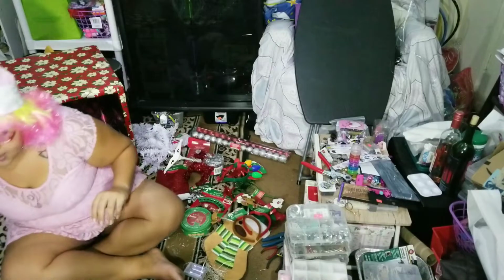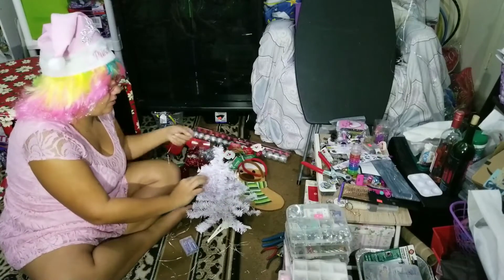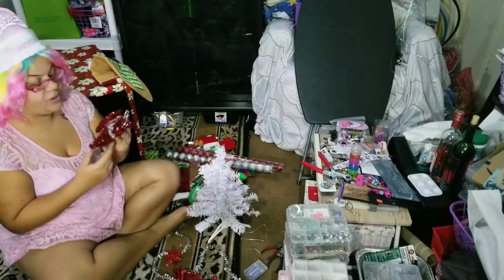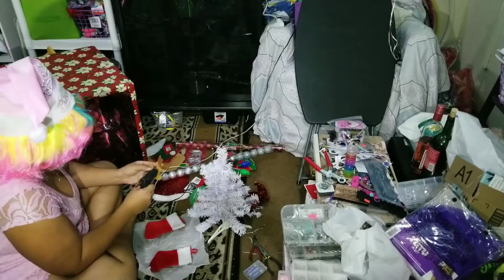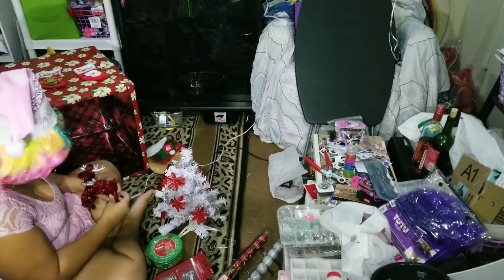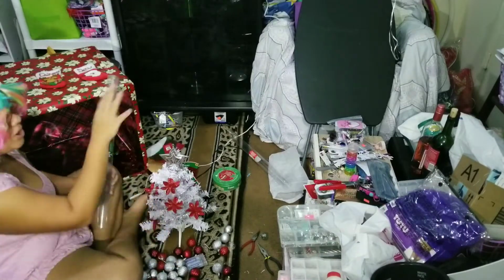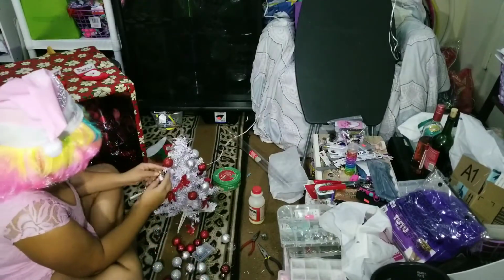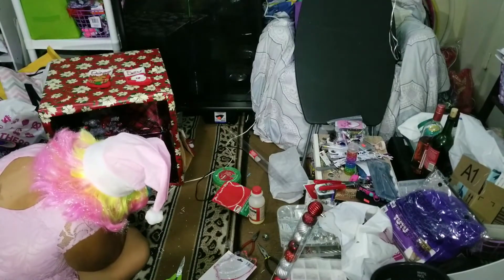Let's Make a Little Christmas (DDLG) [Deco with Me!]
I am putting together my little Christmas tree!!!
Lots of speed play this was a long video!!!

Like @ LittledollClub

VERO @ Delilah Littledoll

With my hashtag